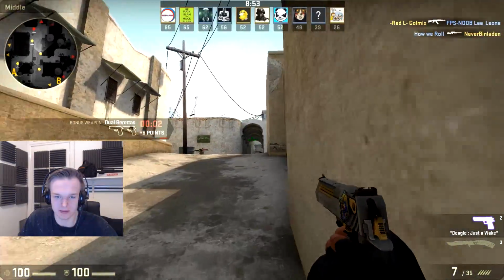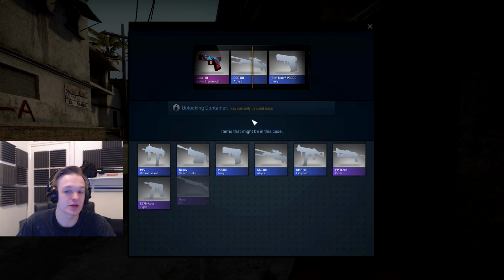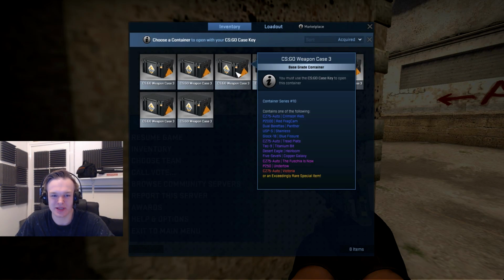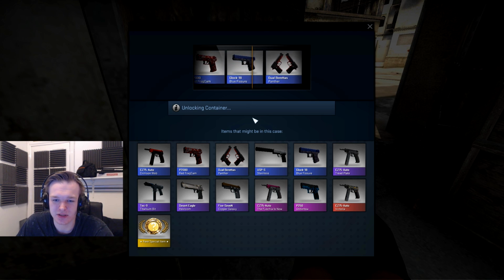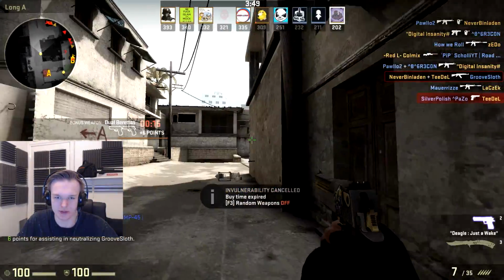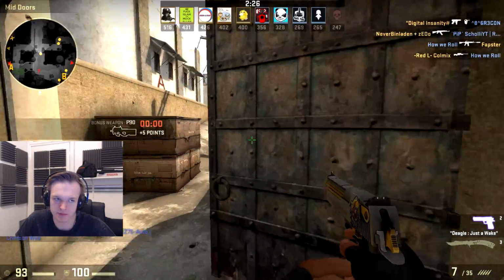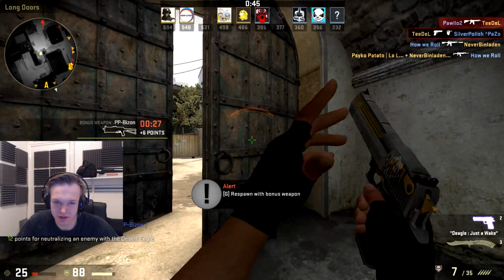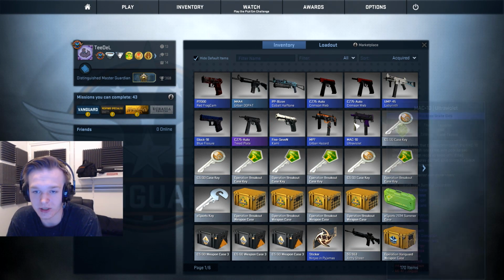CS:GO Deathmatch Unboxing #24 - I DIDN'T WANT THAT!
The game is hard enough as is, let alone at 20 sensitivity...

If you would like to donate through PayPal then use this
If you would like to donate skins send me a trade request

Outro song by Cyphex